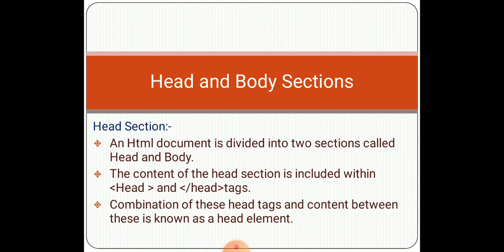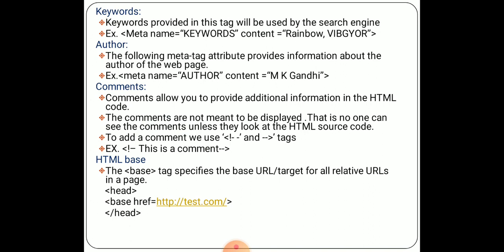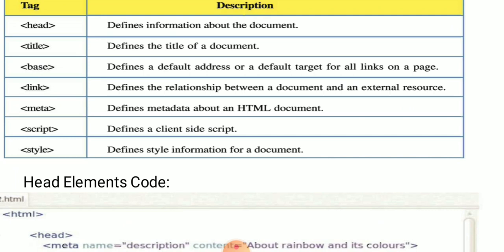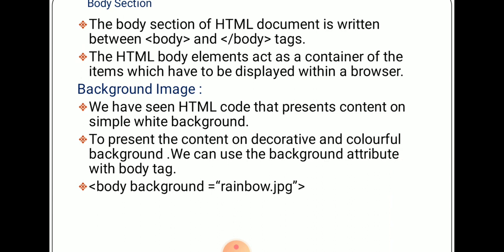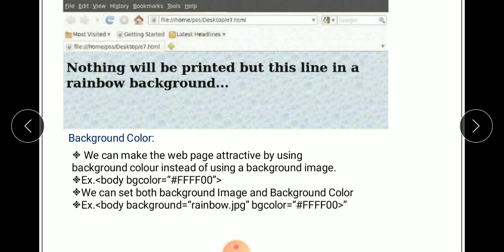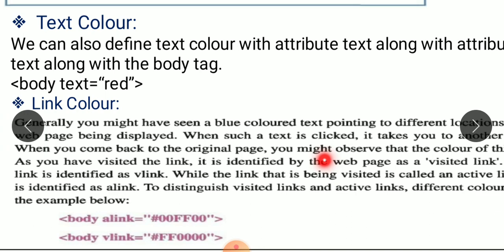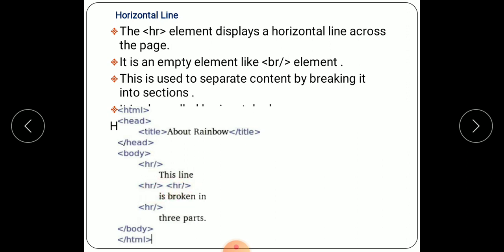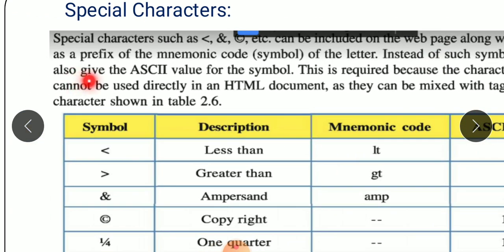Std-10 Ch-2 Head and Body section